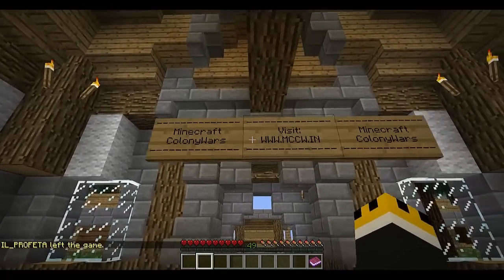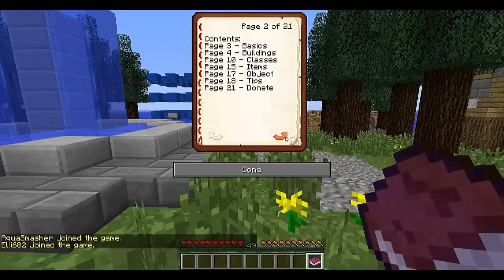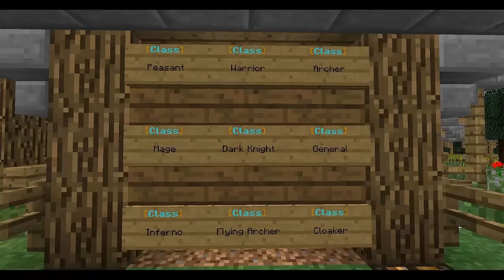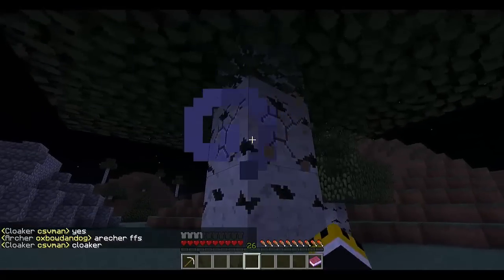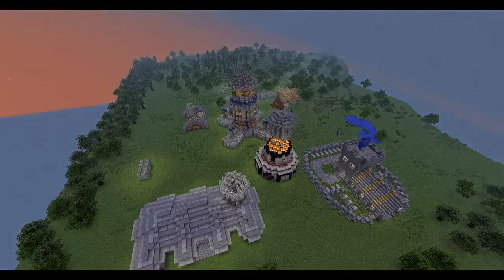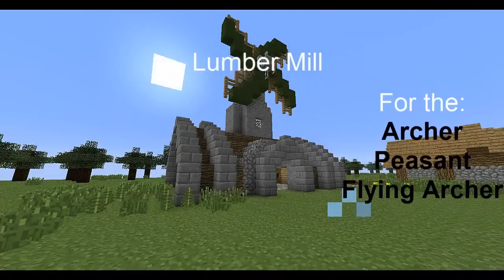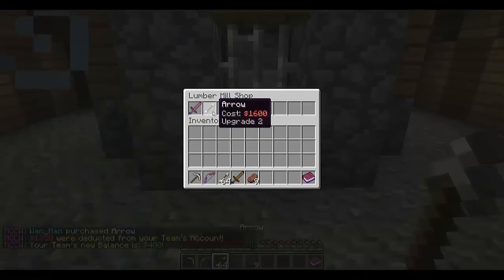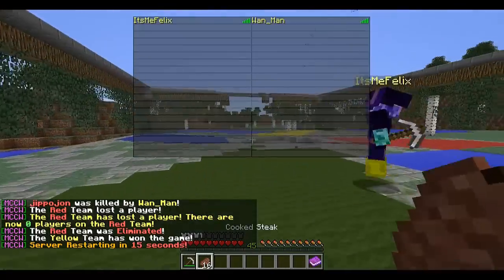Minecraft Server Spotlight-Minecraft Colony Wars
Ok so this server is amazing and I will be doing many vids of these. The owner is CommunityMC and you should donate as these servers will definitely get filled up fast :D

Server IP's
1.mccw.eu
2.mccw.eu
3.mccw.eu
4.mccw.eu
5.mccw.eu
6.mccw.eu
7.mccw.eu
8.mccw.eu
1.mccw.us
2.mccw.us
3.mccw.us
4.mccw.us
5.mccw.us
6.mccw.us
7.mccw.us
8.mccw.us